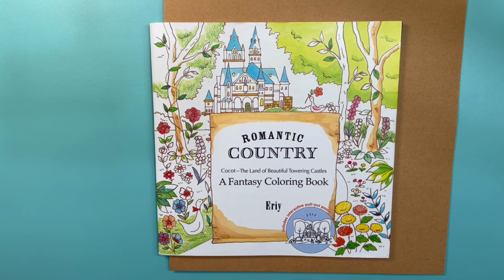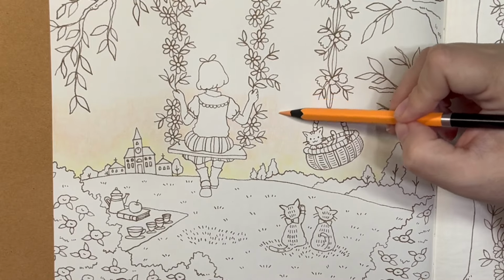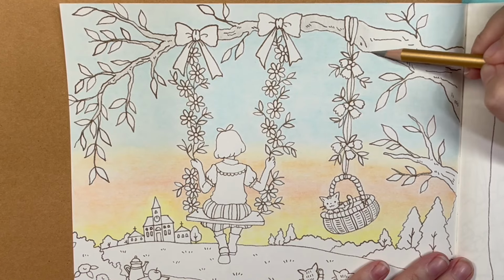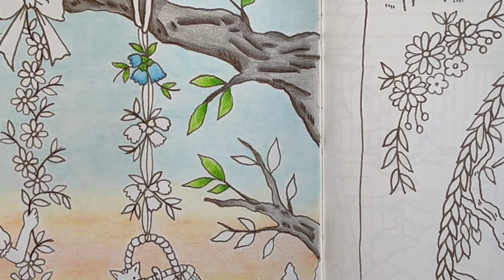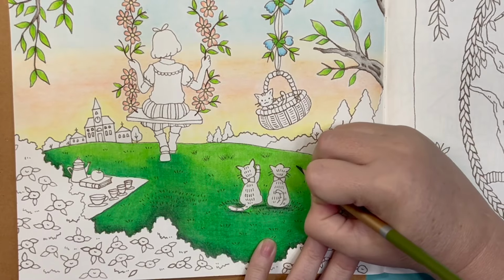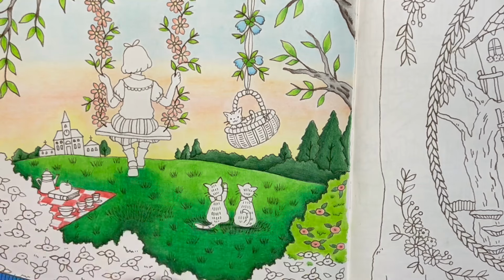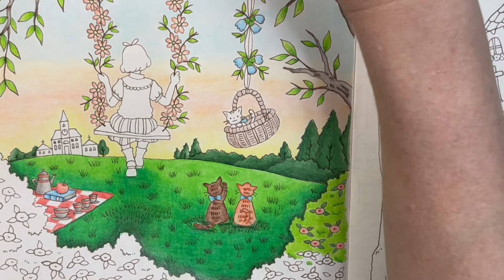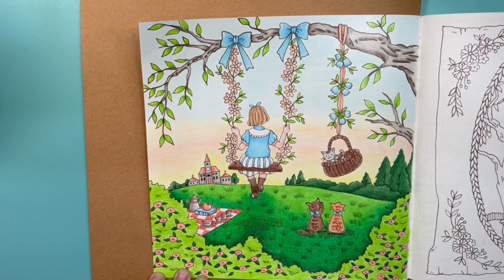March 2024 Romantic Country Color Along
Welcome Friends!!!
So this is a first for me. I am going to doing a complete book color along. The book that I chose is the Romantic Country the First Tale by Eriy. If you happen to have this book I would love for you to join me. If you do join me I just ask when you post it in your social media you use the hashtag megsromanticcountrycoloralong and don't forget to tag me too.

Colors I used:
Indra:
Blue - 54, 44, 24, 15
Pink/ Orange - 66, 12, 28, 56
Yellow - 001, 53, 23
Schpirerr Farben:
Green: Cypress Tree, Casino Green, Green, Emerald, Avocado, Golf Course, Lemon Green
Greys: Black, Warm Gray, Pavement Gray, French Gray, Silver Vizsla
Brown: Dark Brown, Chocolate, Espresso, Honey Brown
Red/ Orange: Flamingo Pink, Bronze, Sun Kissed
Prismas:
Light Peach, Peach, Nectar

Megan Hughes
4725 Panama Ln Suite D3 #387